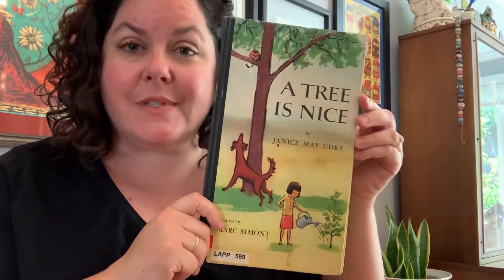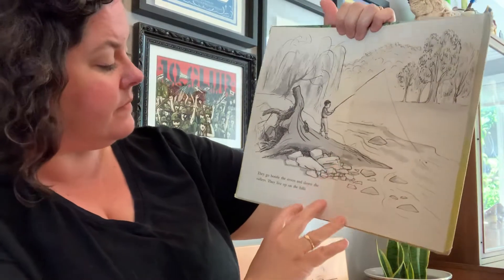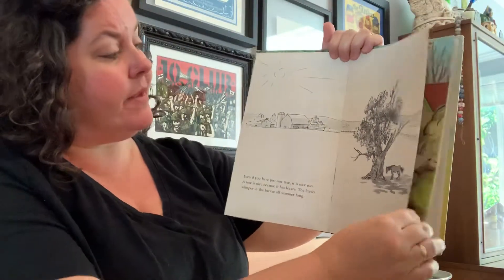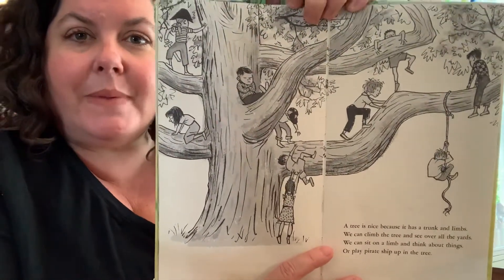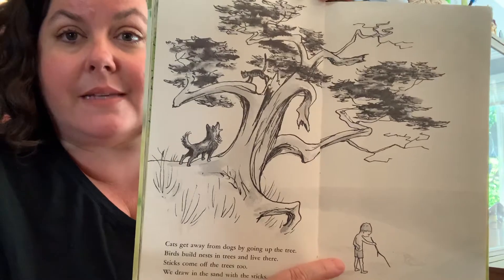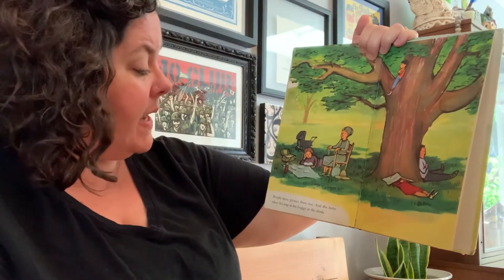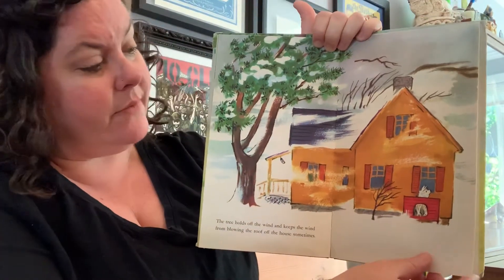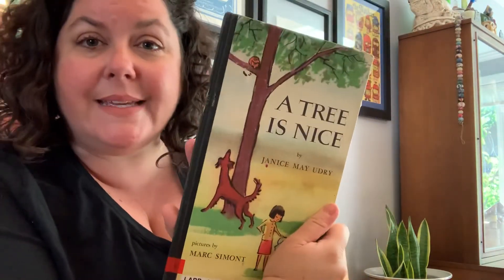Story: A Tree is Nice